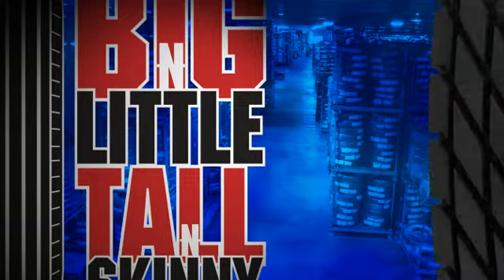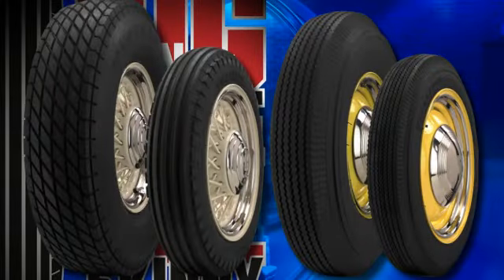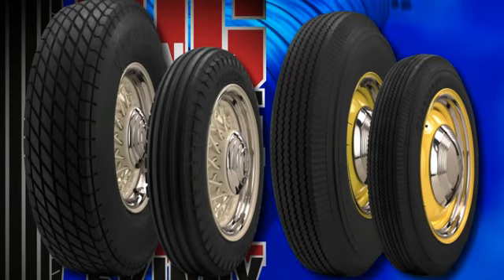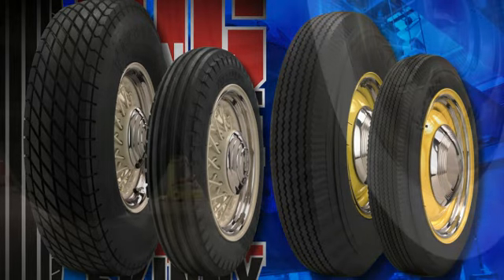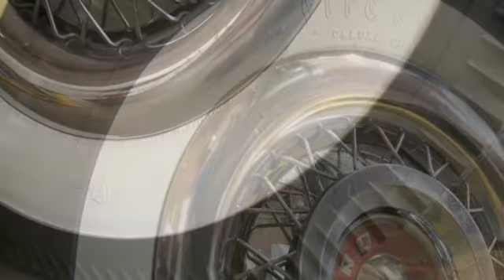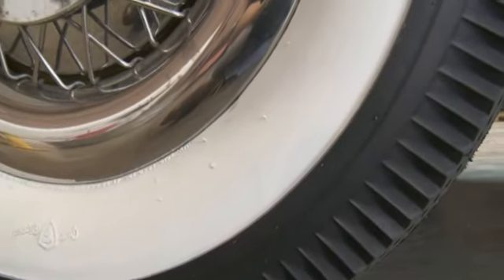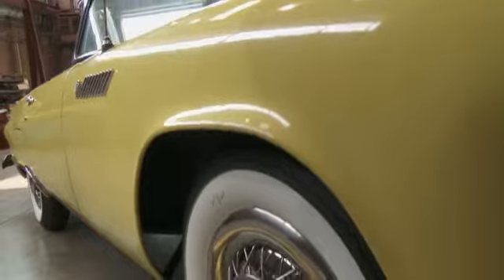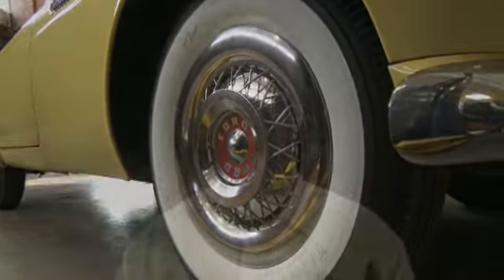Bias Ply Classic Car Tires | Coker Tire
With countless sizes and styles of radial tires, why would you want an old bias ply? Well, the answer could be told a thousand different ways, but Corky sums it up quite well.